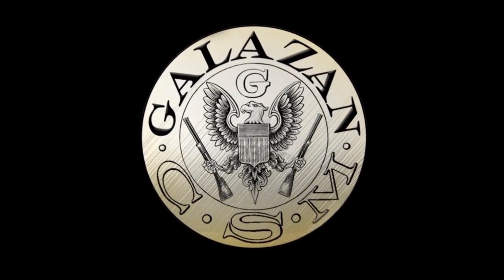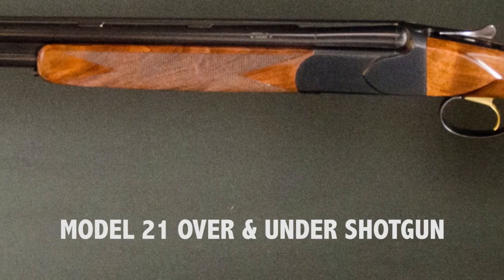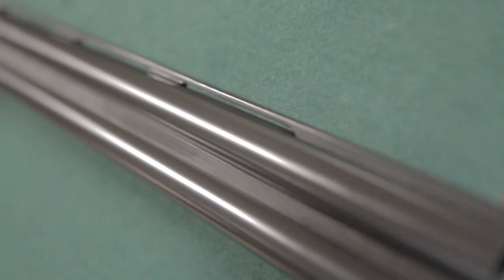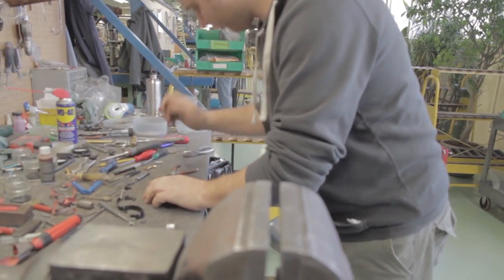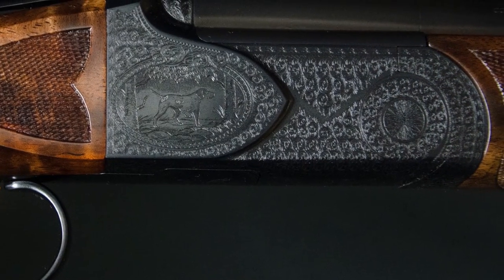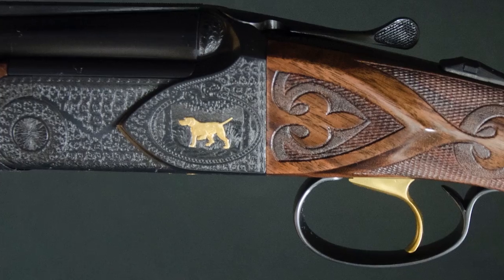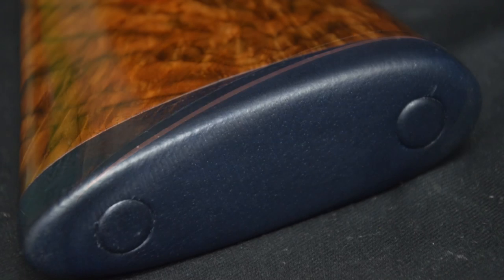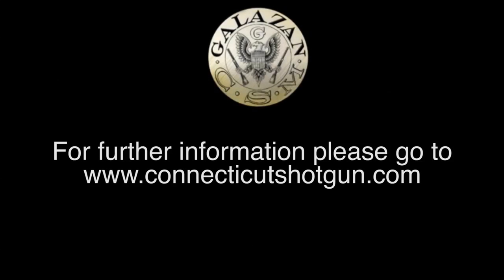CSMC Model 21 Over & Under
Connecticut Shotgun Manufacturing Company is proud to announce our new CSMC Model 21 Over & Under

Manufactured in our facility in New Britain, CT to the highest standard. This is the over and under version of our currently available Model 21 Side by Side. We build this gun using all of the same machining, tooling, techniques, finishes and the original process. The Model 21 Over & Under is a very low profile, shallow frame, very similar in feel to the Side by Side Model 21. They are virtually the same height and weight with the same balance that made the Model 21 famous. We are offering a Standard Grade with a blued receiver, a #6 Pigeon Grade and a Grand American. Initially available in 20ga. only.